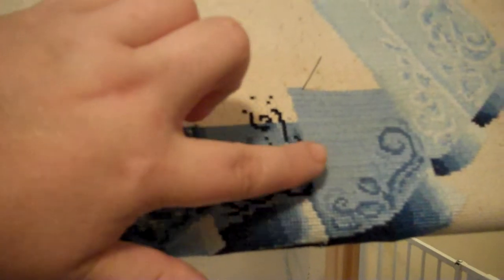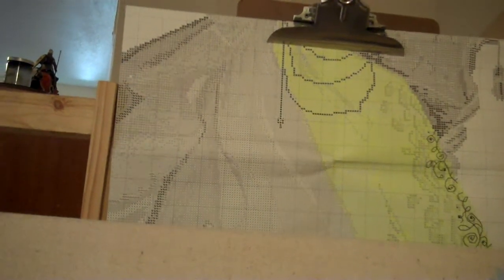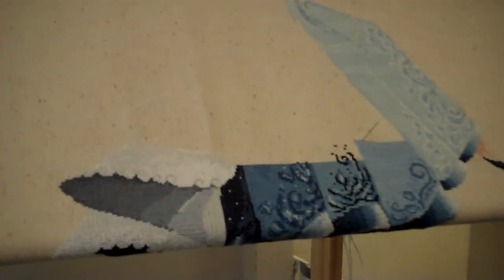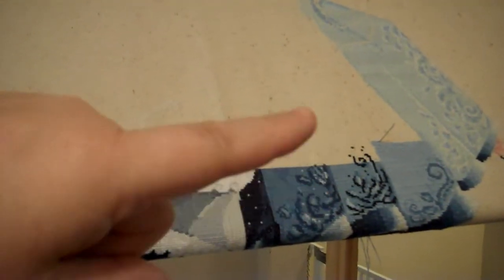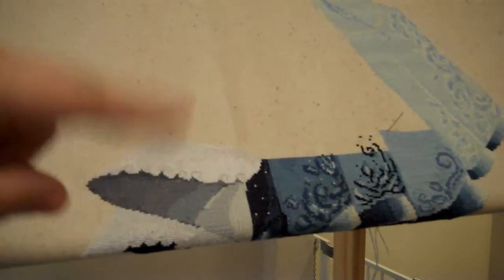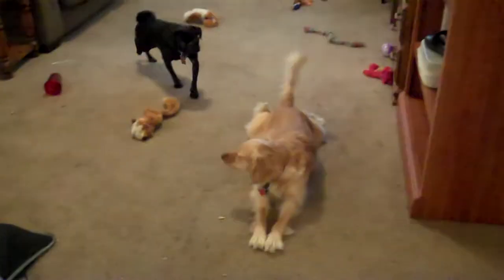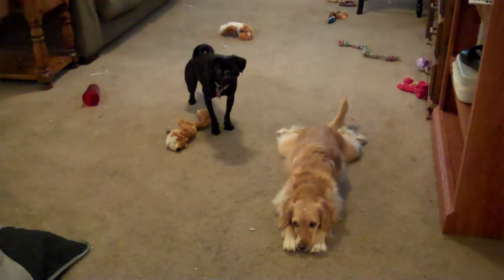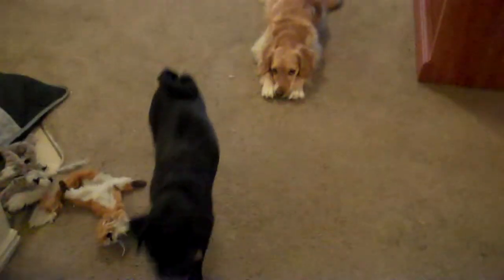Making Progress on Big Bertha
A short video of my "Big Bertha" project. Counted cross-stitch is wonderful.